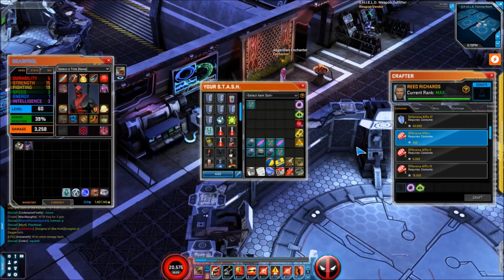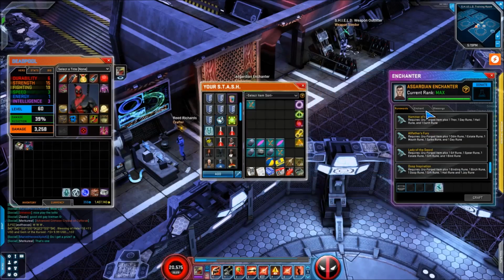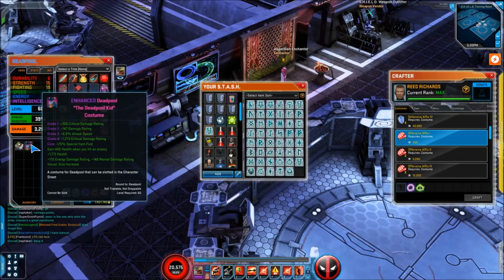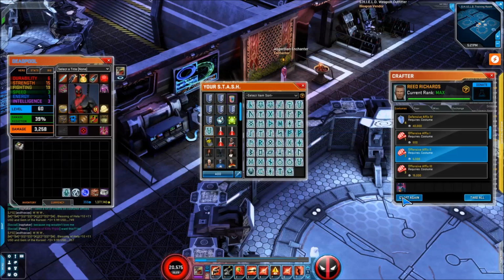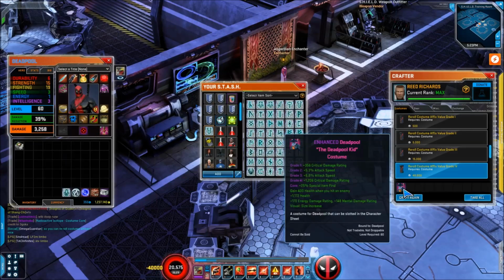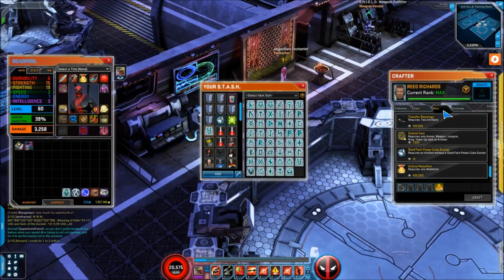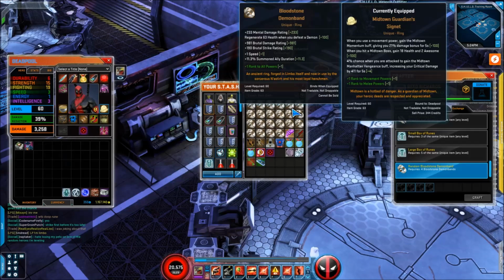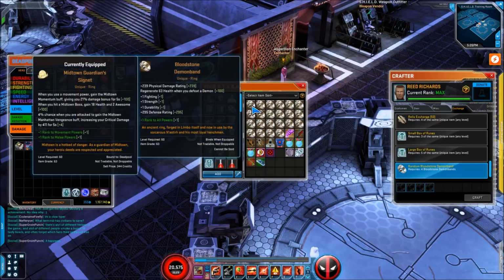A Look @ Crafting in Marvel Heroes 2016